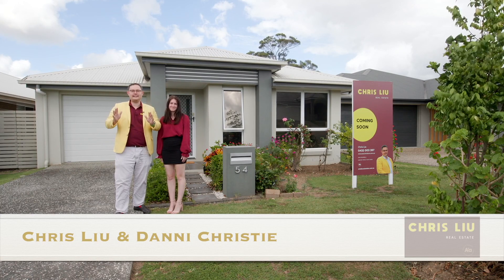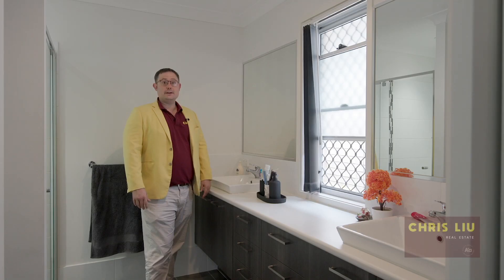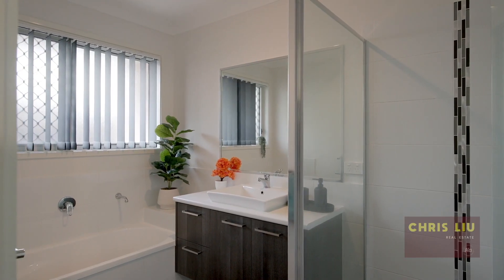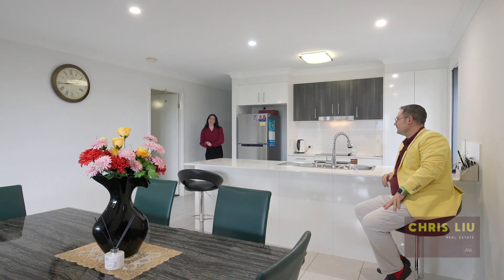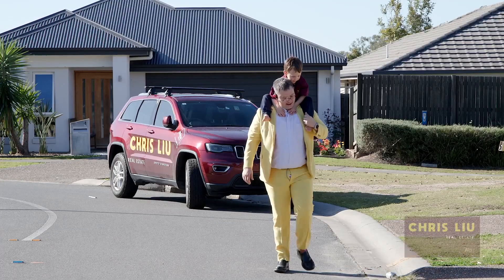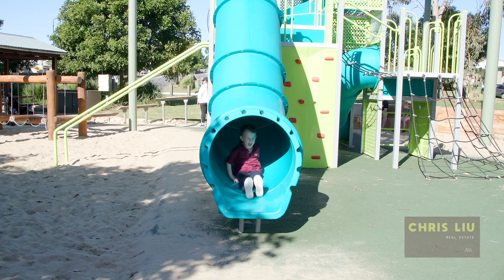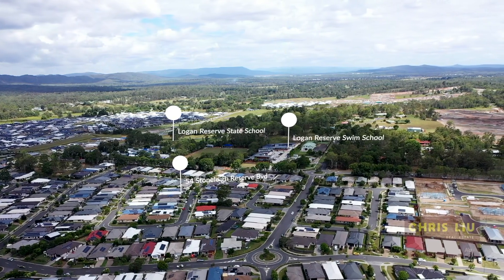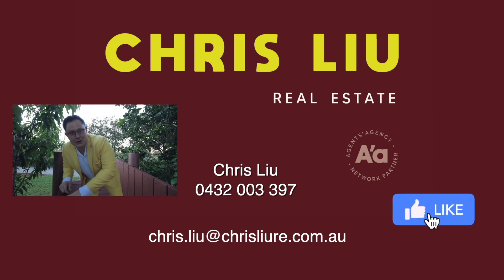54 Stoneleigh reserve Blvd, Logan Reserve